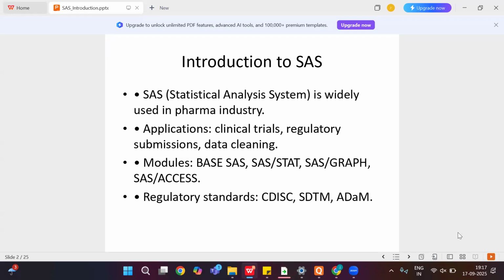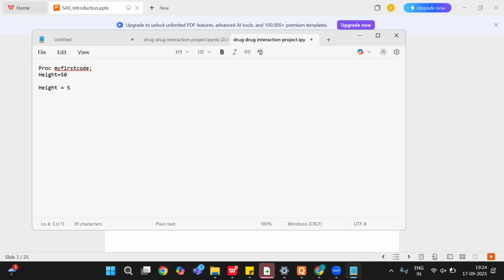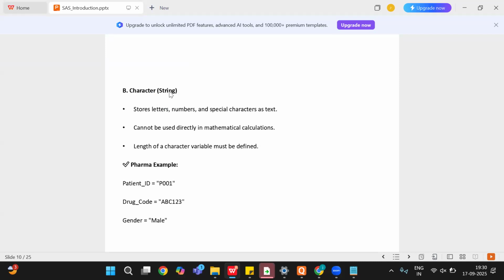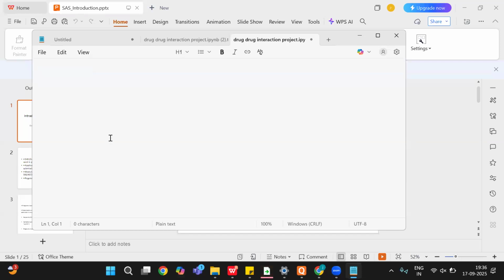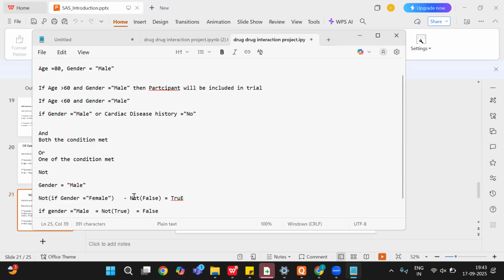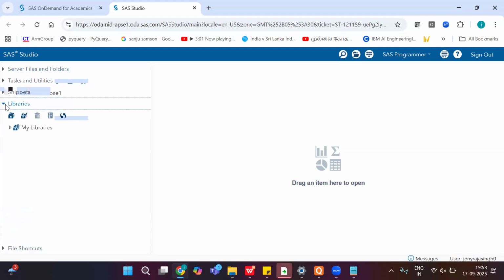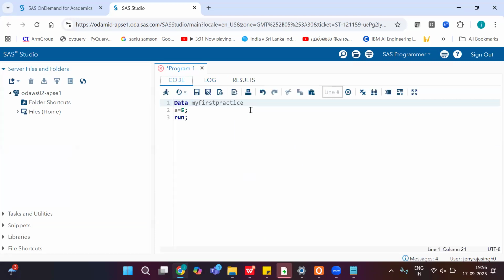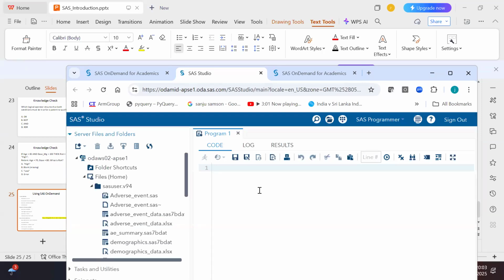M1 Clinical SAS September 2025 | Jeny